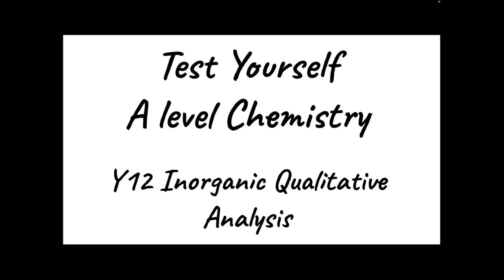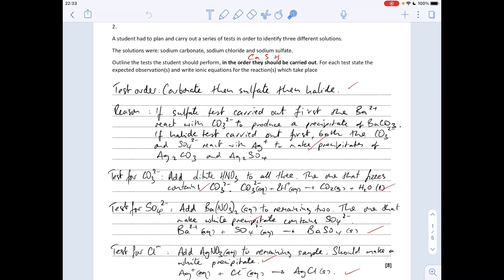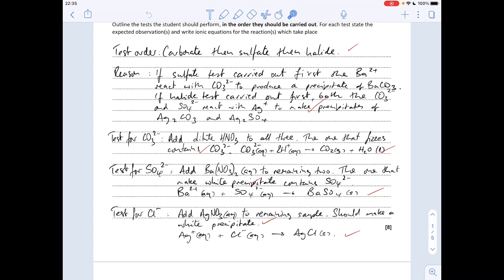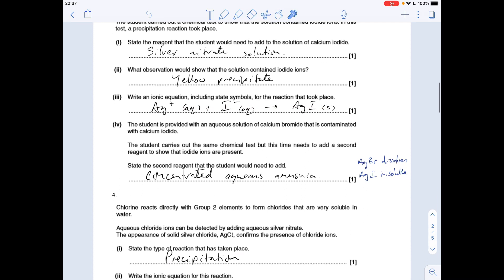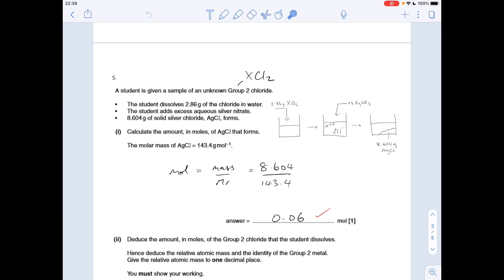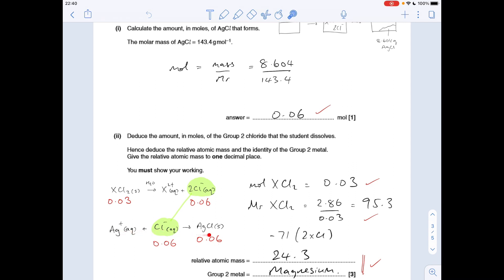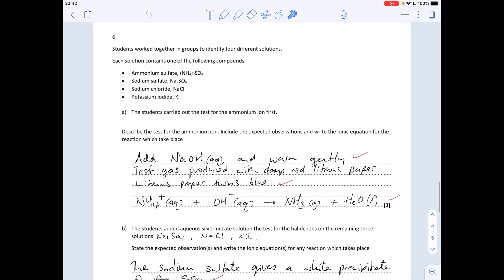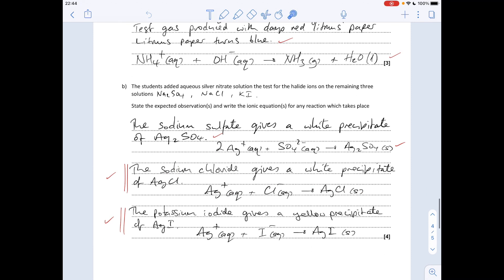Test Yourself A level Chemistry - Y12 Inorganic Qualitative Analysis